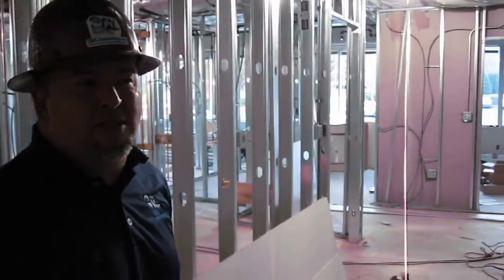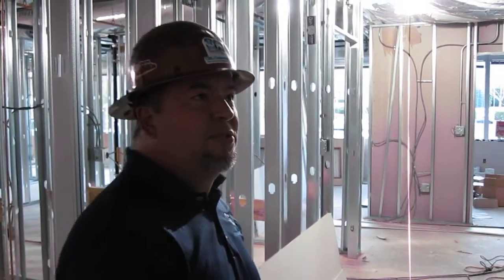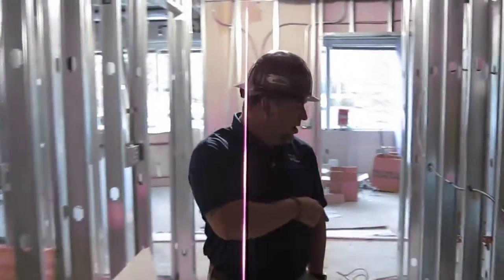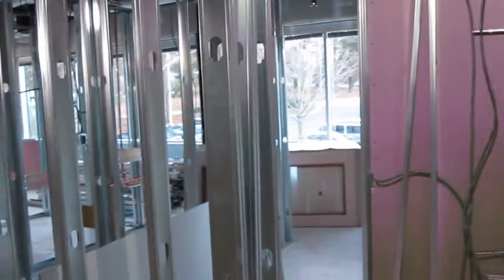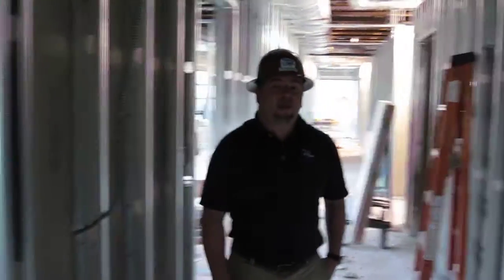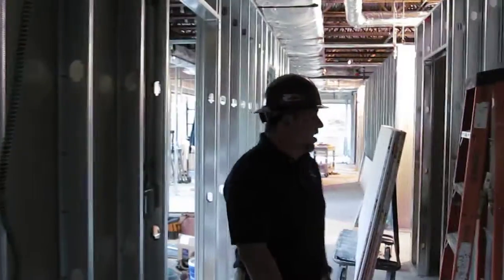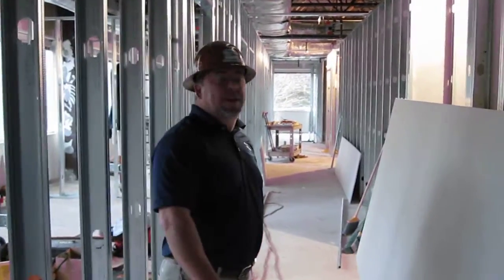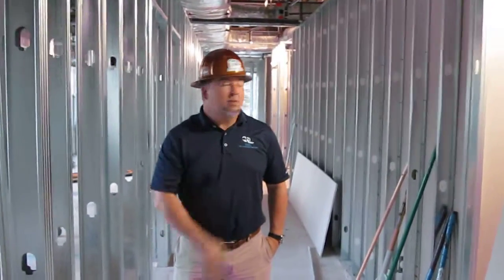Womens' Group of Gwinnett
500 Medical Center Blvd
Suite 250
Lawrenceville, GA 30046
New buildout

Architects Hunter Group

Property Management Meadows and Ohly, LLC

Total new build out of the suite including eighteen exam rooms.
Six OB/GYN doctors will be moving over here from East Side Physicians Center.

Completion date 2/2015

CRL Project Manager Anthoney Storey

CRL Field Superintendent Rusty Brewer